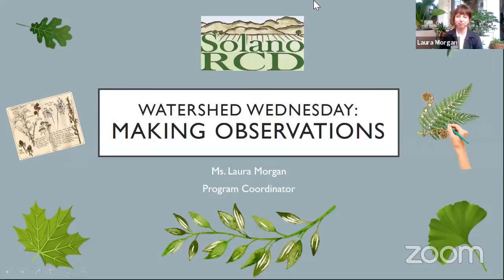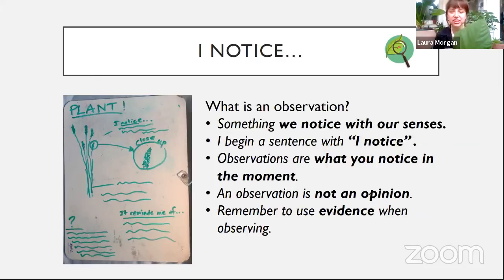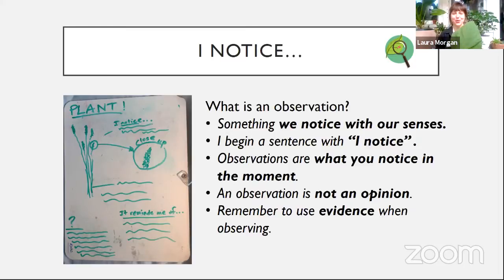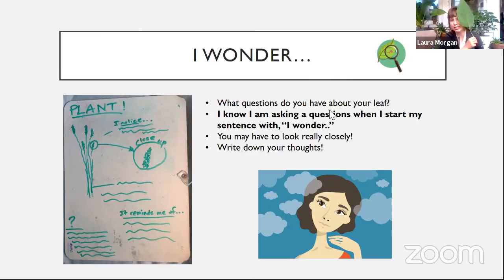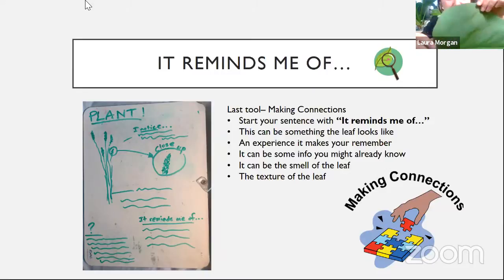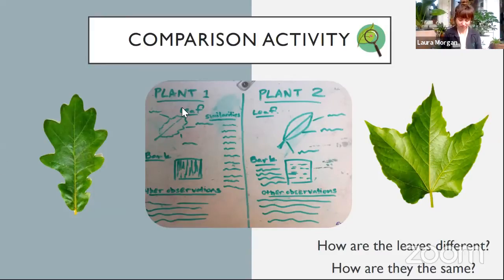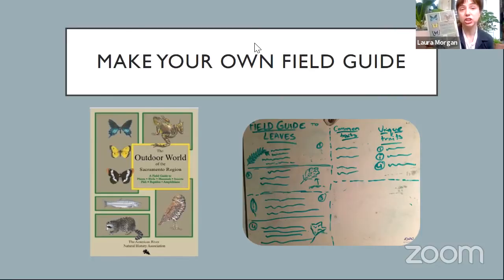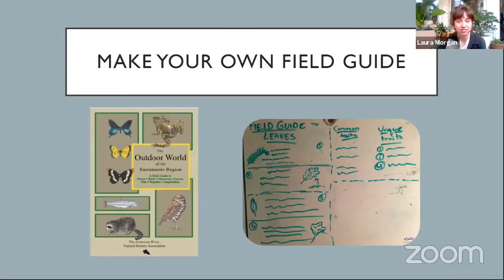Solano RCD - WatershedWednesdays (May 20)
Become nature observers with us on Wednesday, May 20 at 10AM.